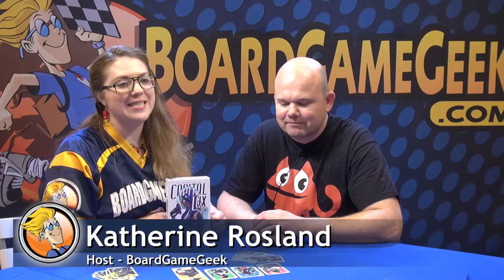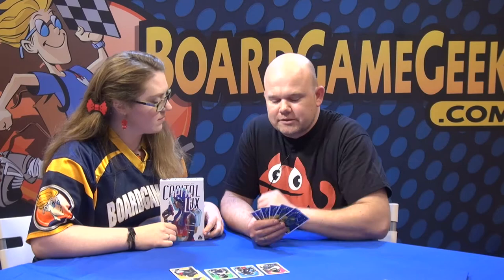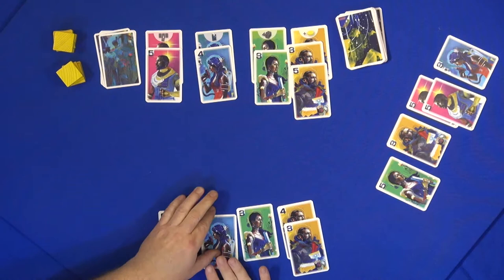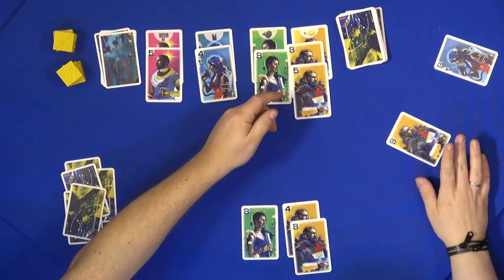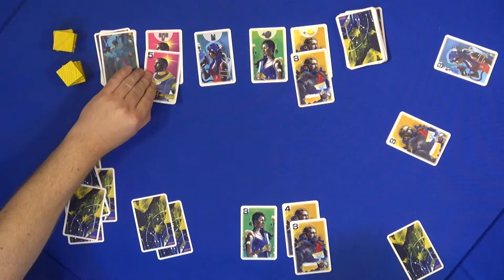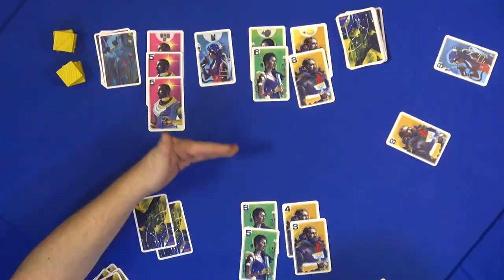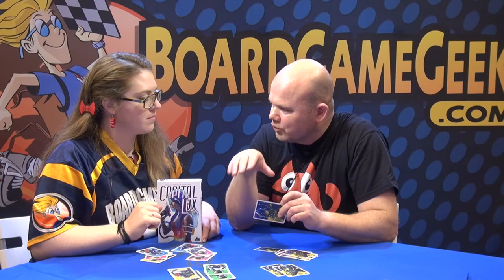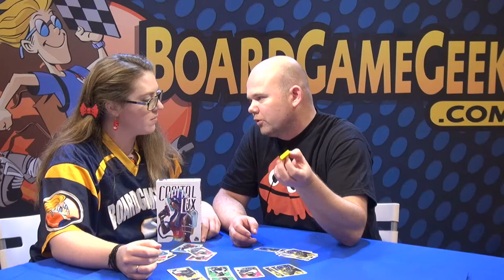Capital Lux — game overview at SPIEL 2016 by co-designer Eilif Svensson